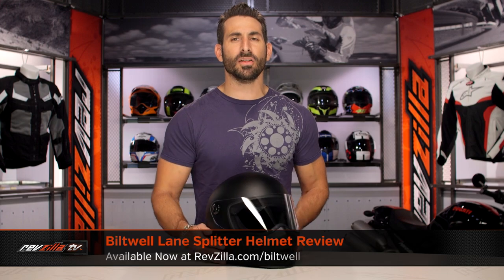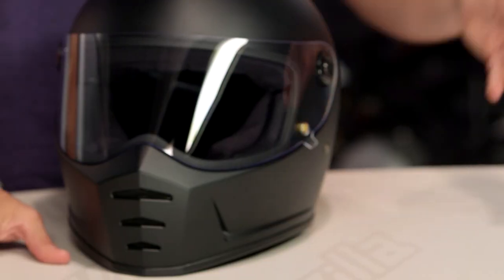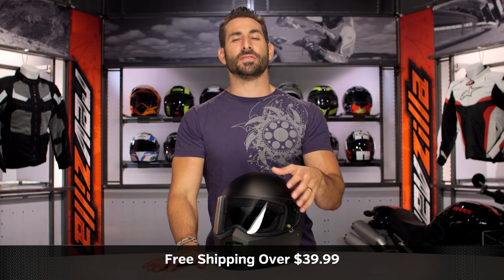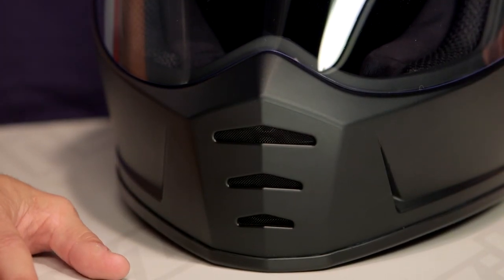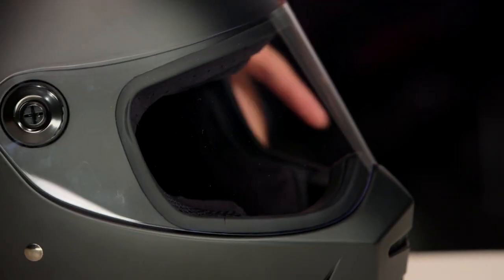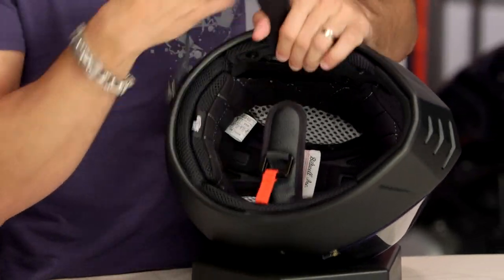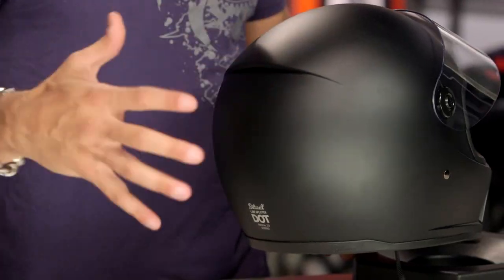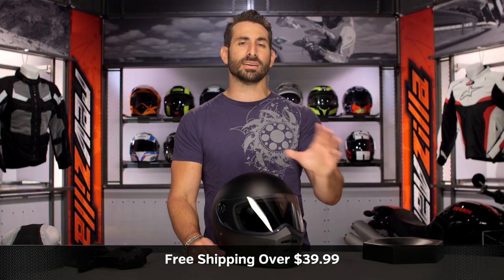Biltwell Lane Splitter Helmet Review at RevZilla.com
Biltwell Lane Splitter Helmet Review

The Lanesplitter is Biltwell’s take on a hugely-popular industry trend of full-face retro helmets for the contemporary rider. Features of the Biltwell Lanesplitter Helmet include a hand-sewn brushed Lycra liner that is removable, a neutral oval internal head shape, and audio pockets for the inclusion of bluetooth communicator speakers.